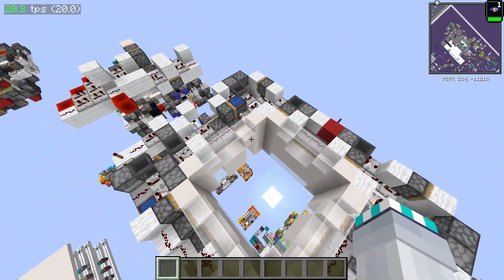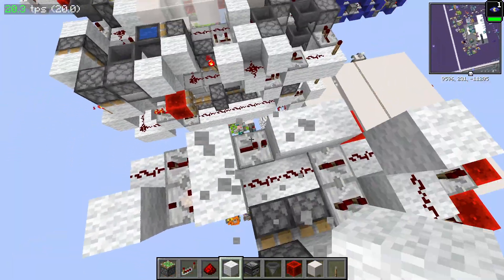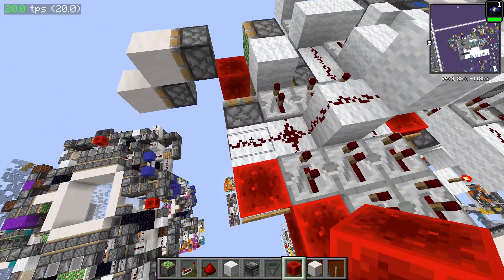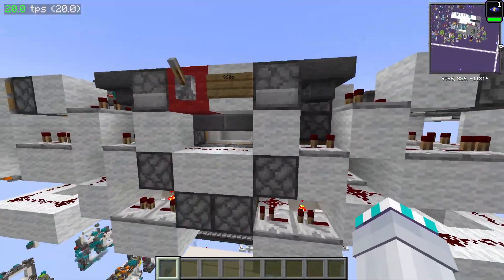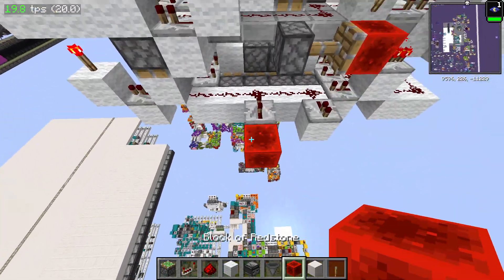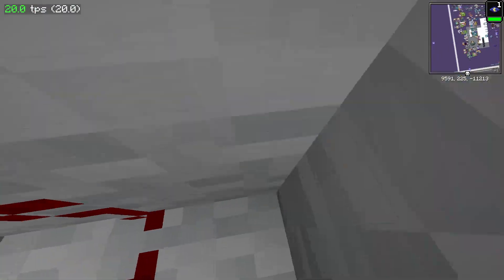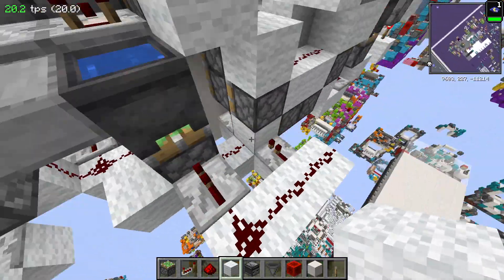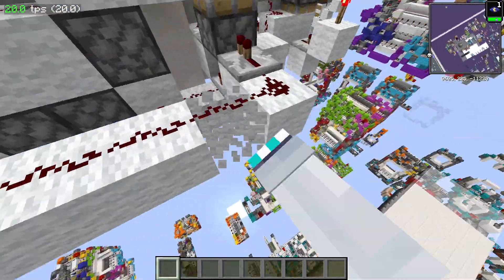960b 6x6 cave trapdoor Explanation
g6 i hope this answerd ur question